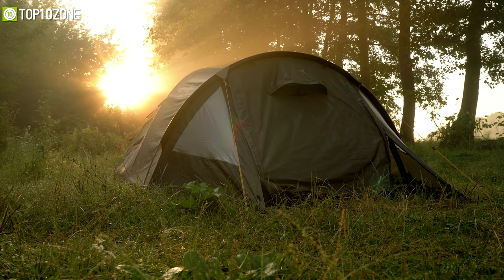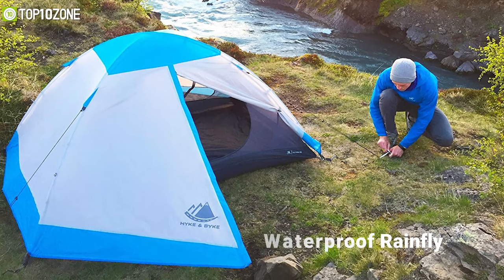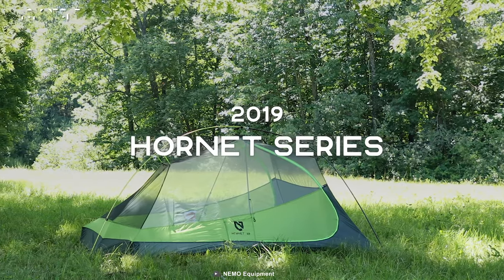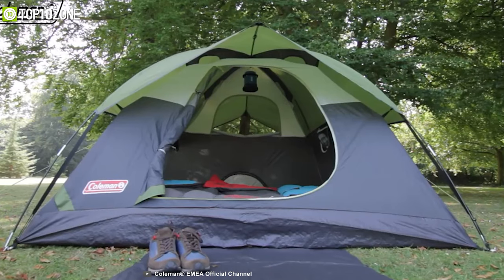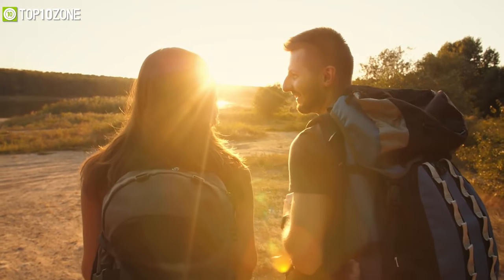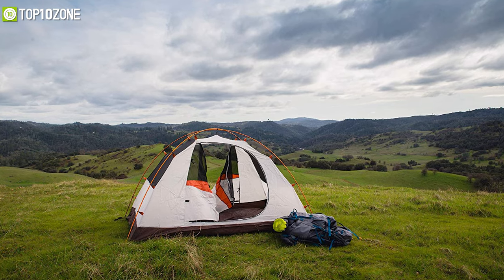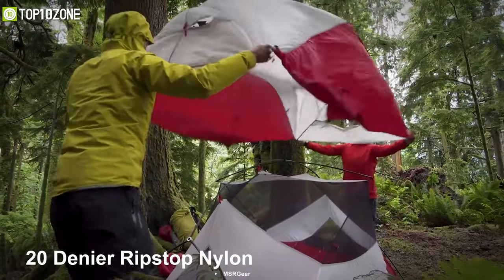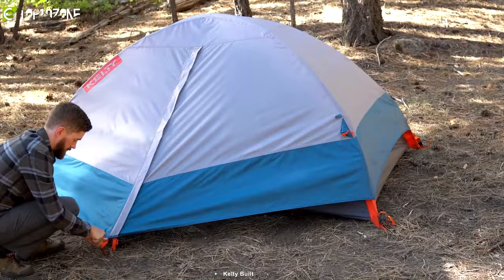Top 10 Best 2 Person Tents for Backpacking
Top 10 Best Tent for 2 Person & Best 2 Person Tents for Backpacking